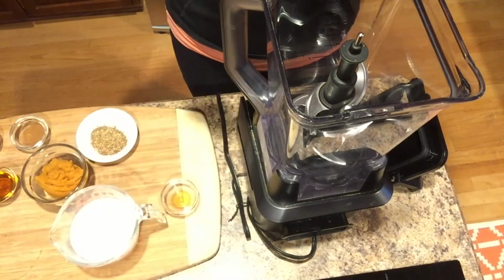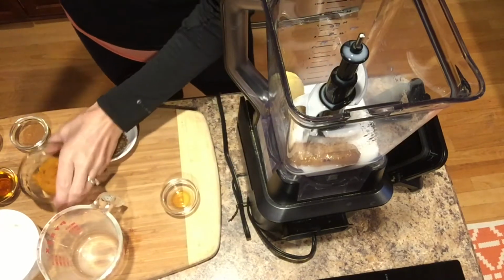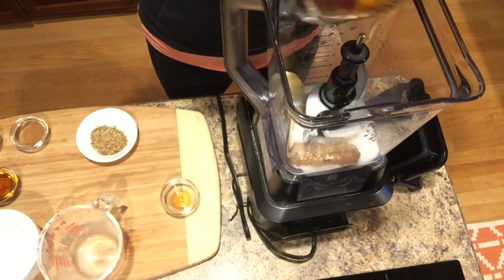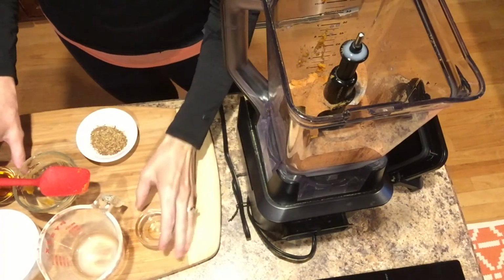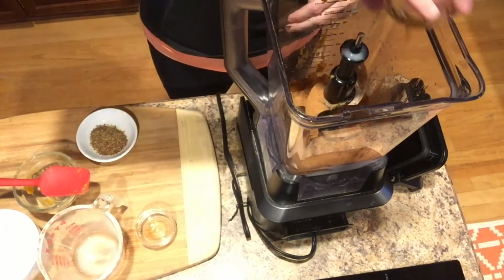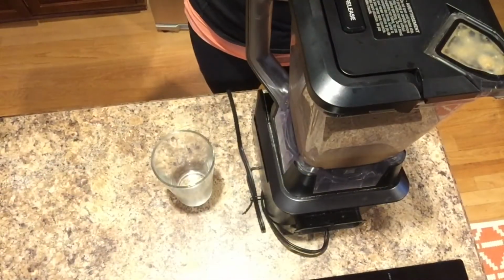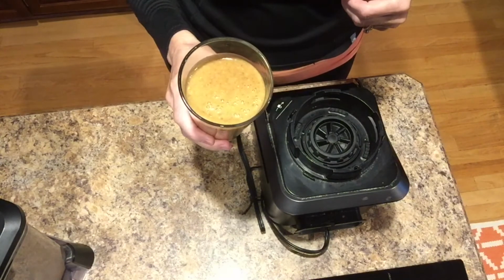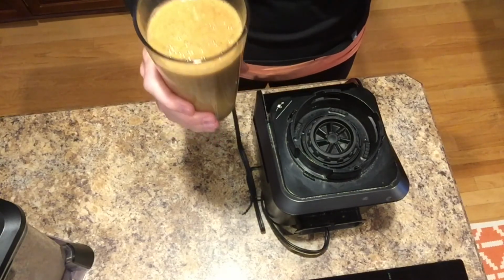Pumpkin Pie Smoothie - A Healthy Way to Satisfy Your Pumpkin Pie Craving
Today I made a pumpkin pie smoothie. What a healthy way to start a fall morning!